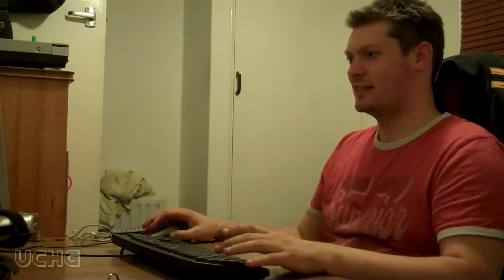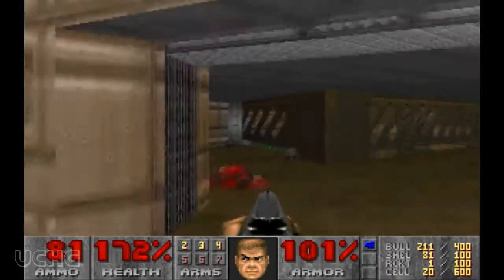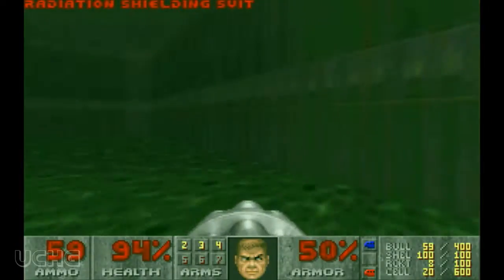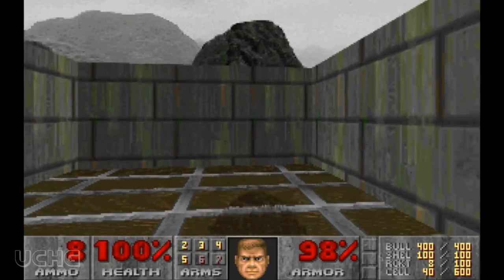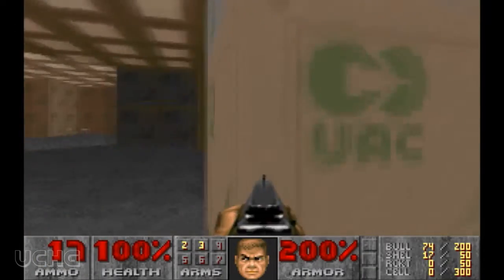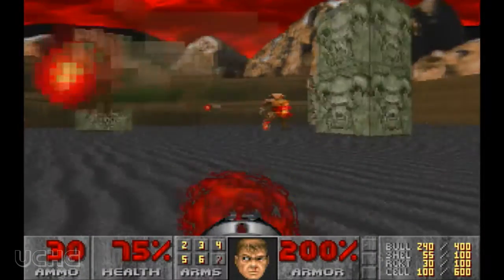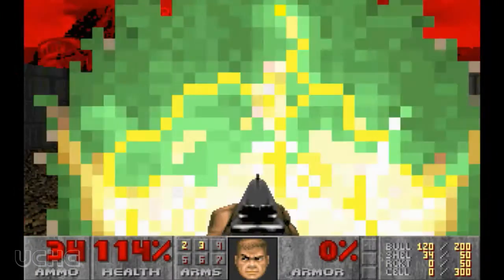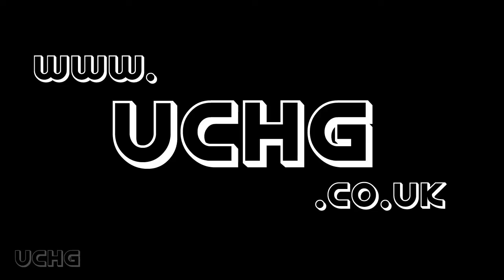Steve plays Doom (UCHG)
Halloween is upon us once more. An evening where Children trick or treat and the local sex offenders have no need to go outside and hunt.

If you look up Halloween on Wikipedia it will tell you its a time to attend costume parties, carve jack-o'-lanterns, go on ghost tours, attend bonfires, bob for apples, visit haunted attractions, commit pranks, tell ghost stories or other frightening tales, and watch horror films. All good suggestions but they have left one out...
Play Doom

So sit back, get behind a pillow and prepare for an all out Doomfest!